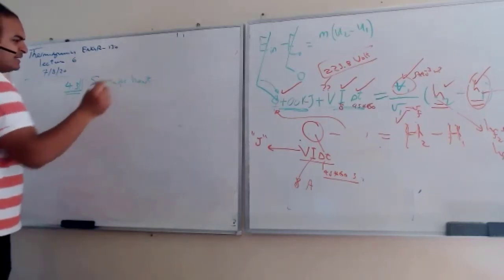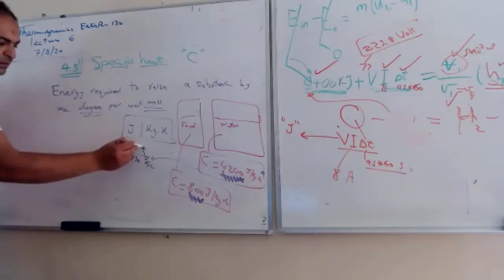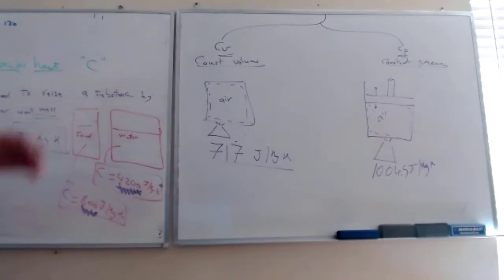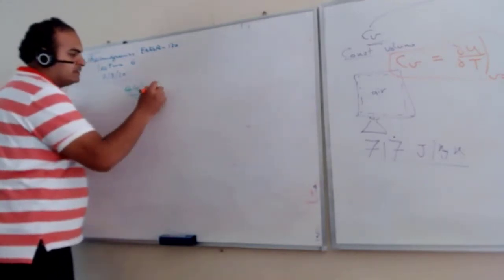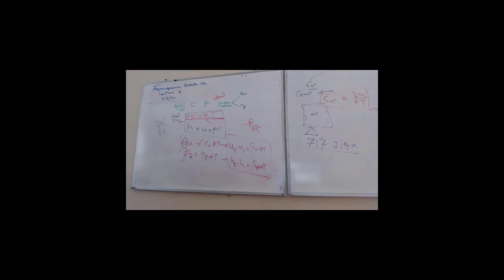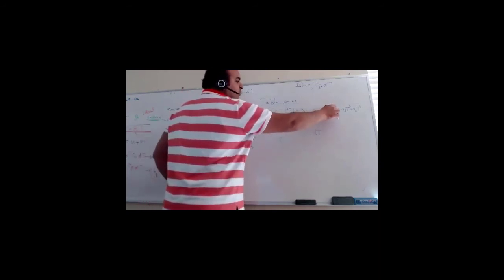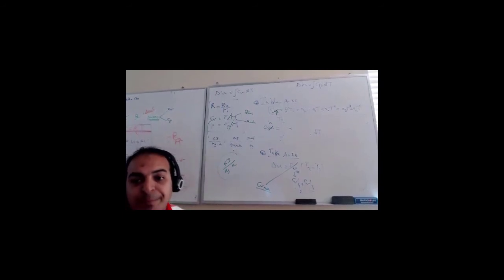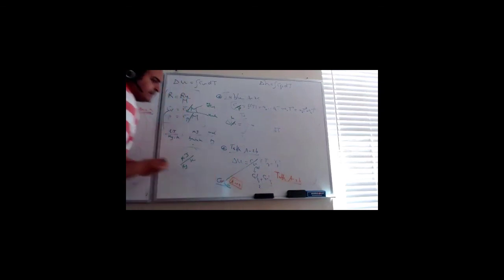Lecture 6: Specific Heat